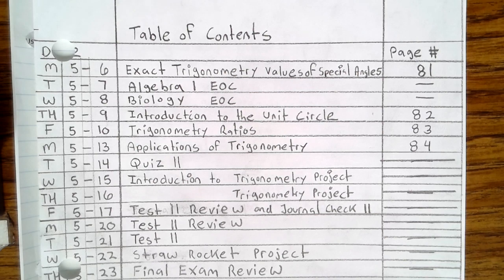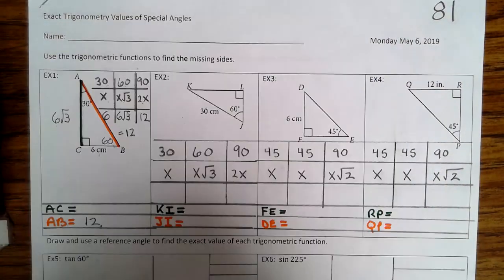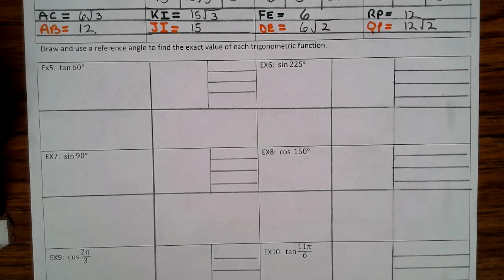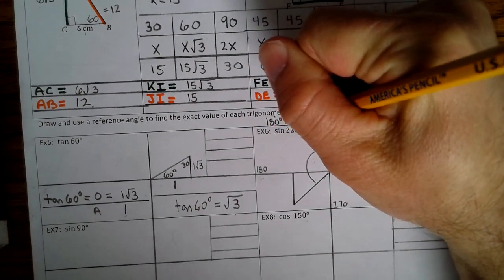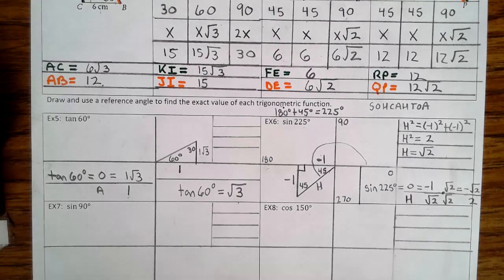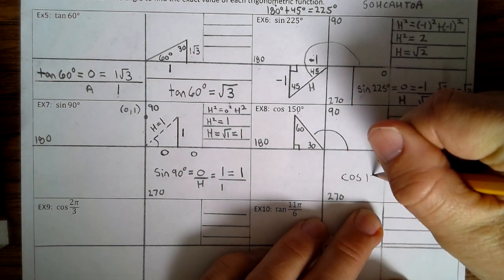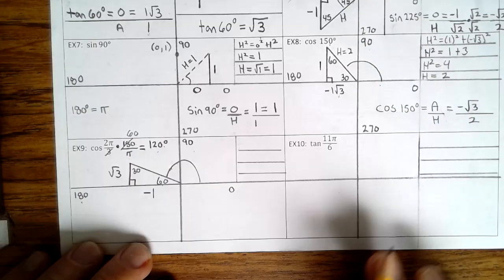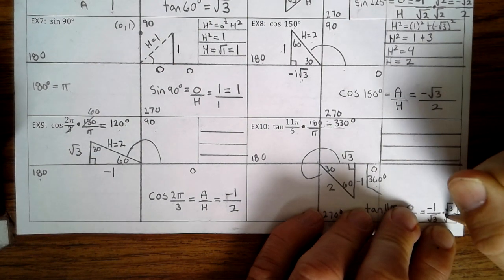5 6 19 Monday Exact Trigonometry Values of Special Right Triangles